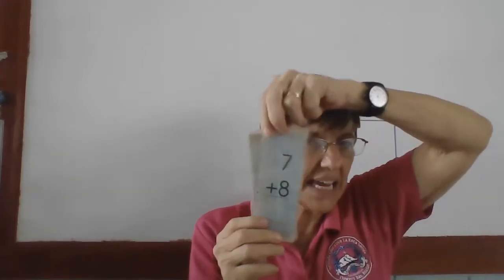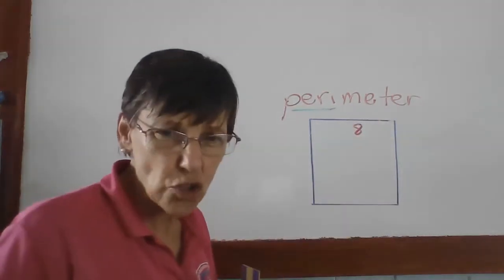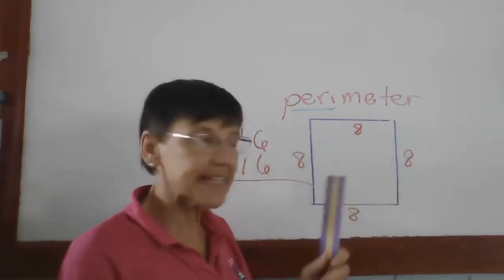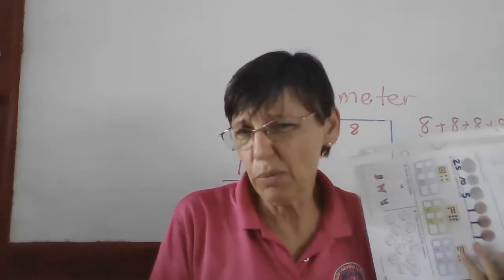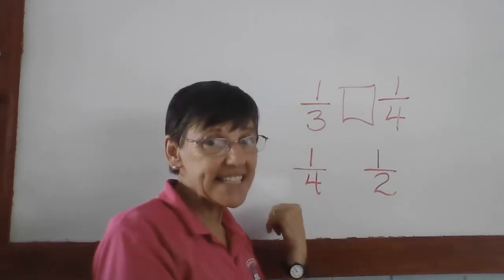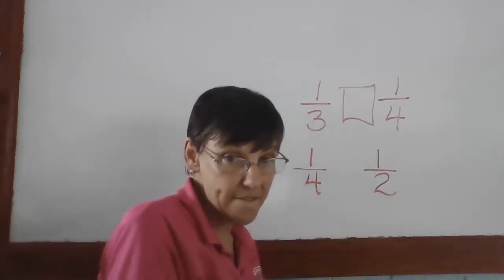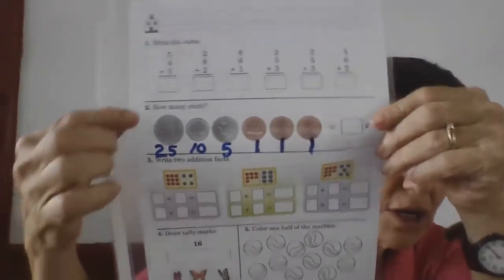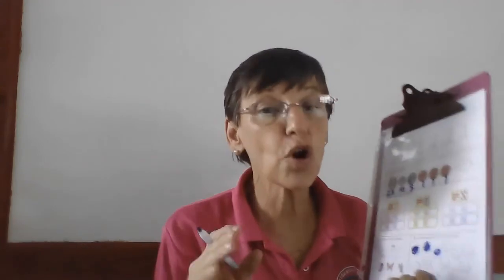Jueves 31 Primer Math 31+4